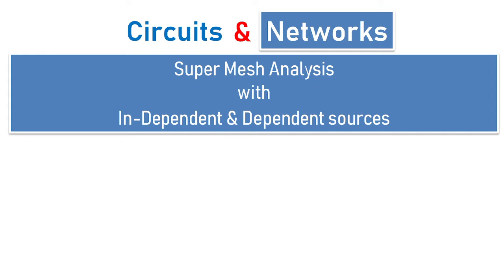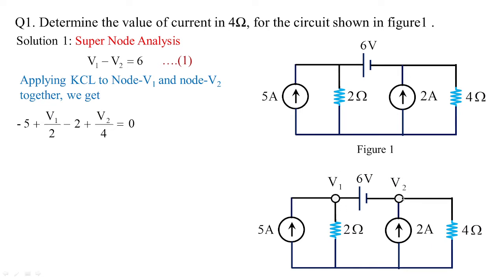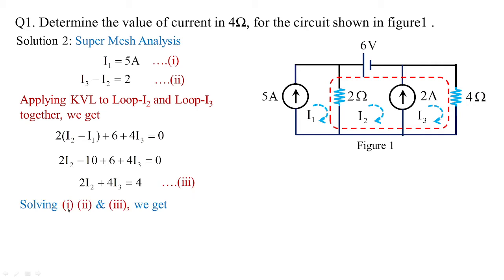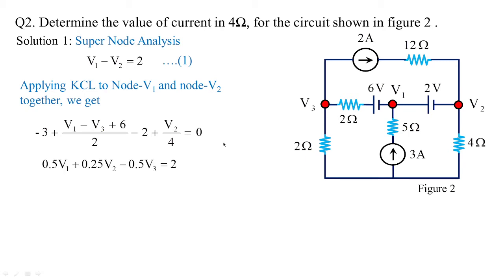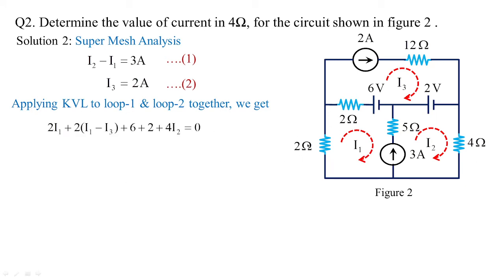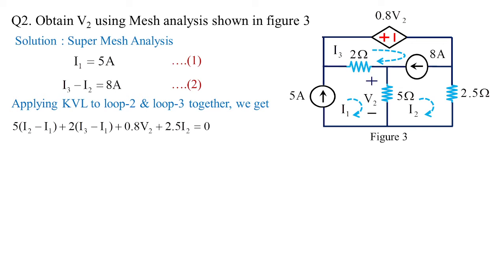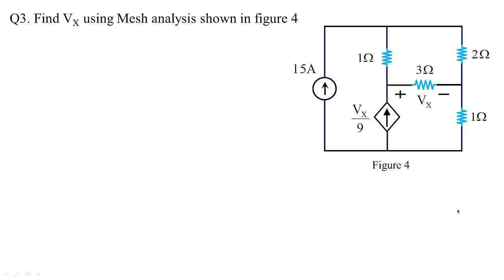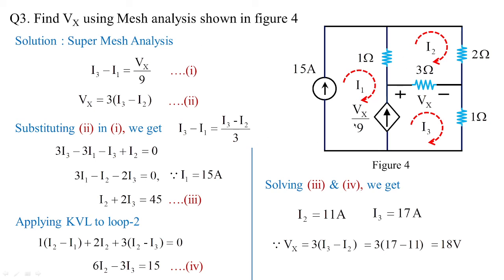How to solve Super mesh problems? How to solve dependent sources problems under Super Mesh analysis?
Here we have selected two-three independent and dependent problems involved with super mesh analysis
we applied mesh analysis and super node analysis to obtain the final result across given problem.